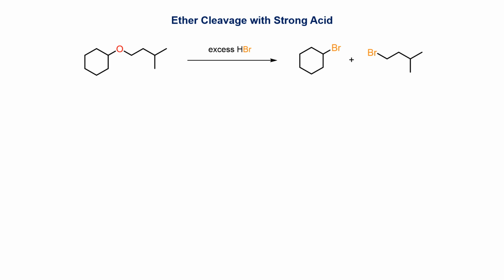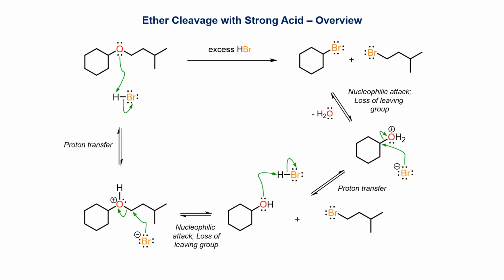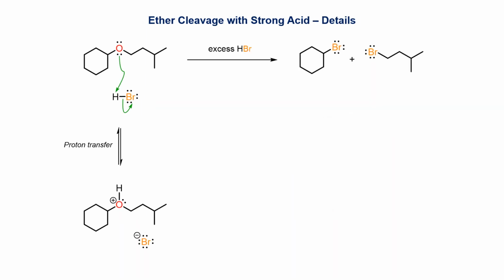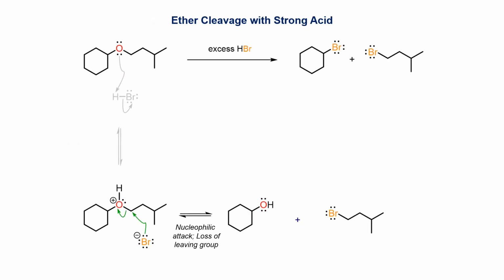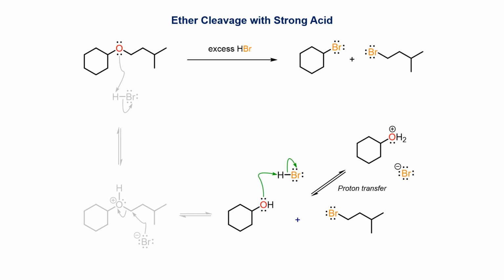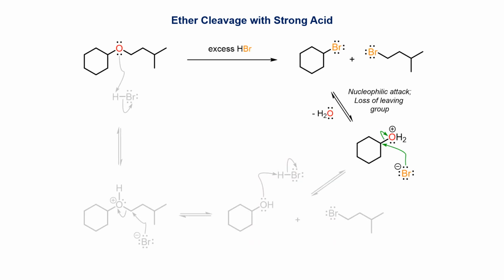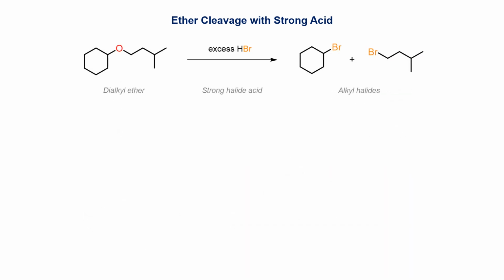Ether cleavage in acid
The reaction of ethers with strong halide acids to give alkyl halide products.